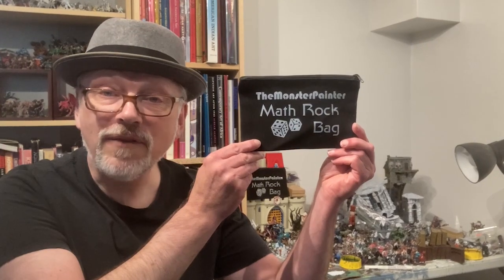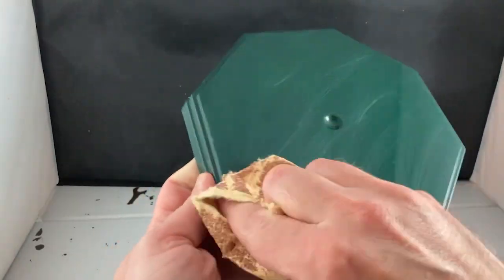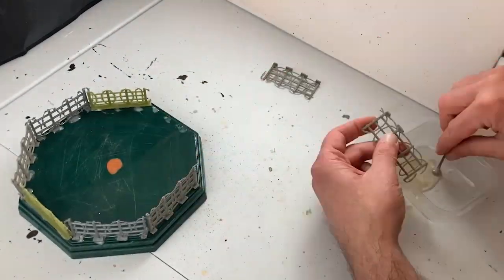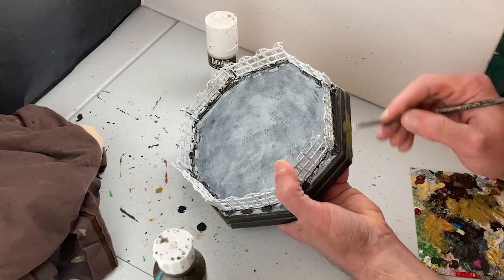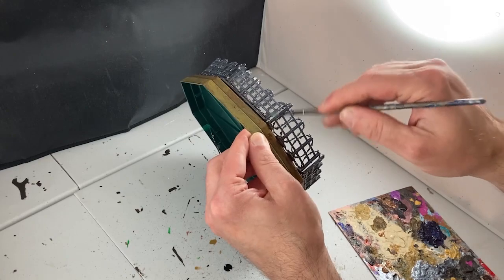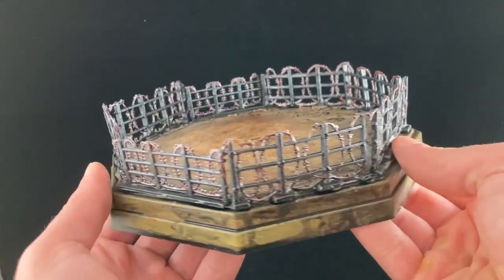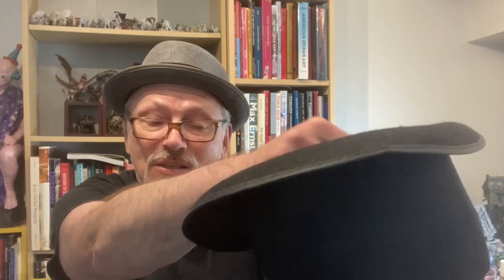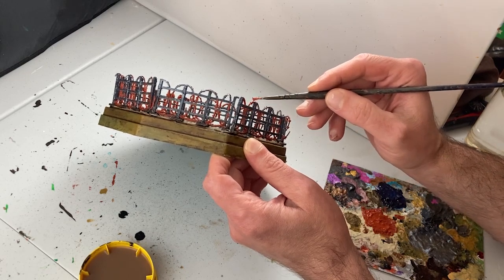Making a Gladiatorial Ring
This week I make a 28mm Gladiatorial Ring out of an old St. Agur cheese tray and some fences from a green army man play set. I go through the process step by step from sanding the tray, to glueing down the fences, to painting up and finishing the piece. The result is a fun bit of tabletop terrain suitable for RPGs and war-games like Rumble Slam or Dungeons and Dragons or what ever setting calls for gladiatorial blood sports to be played.